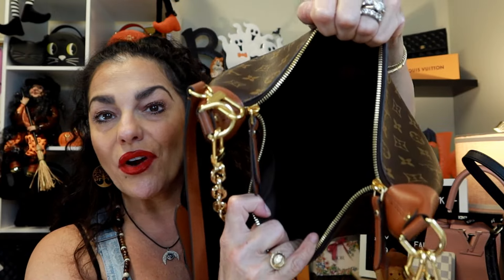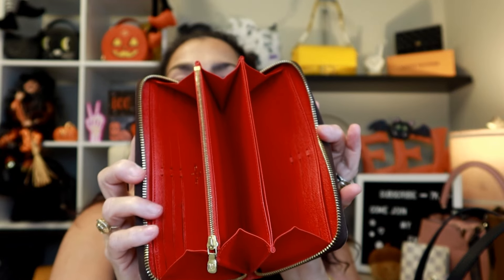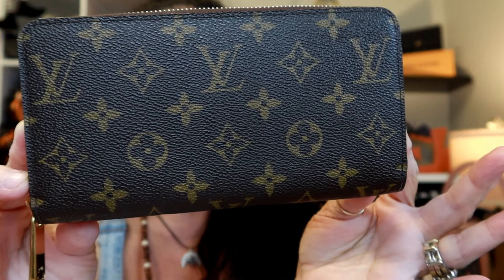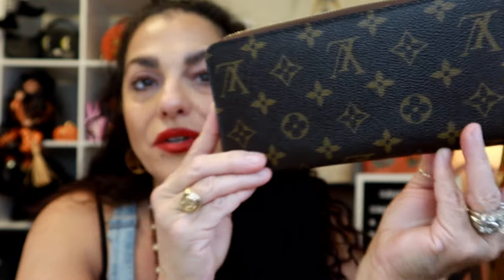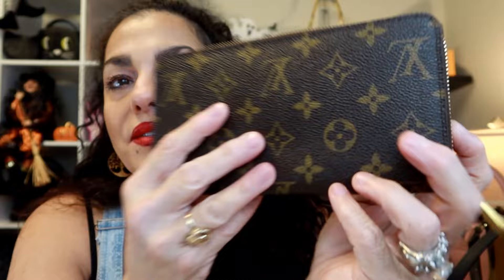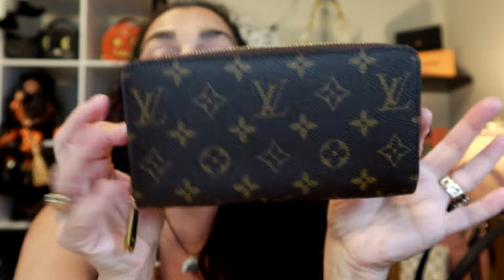BOY DID I FIND AN AMAZING DEAL & WANTED TO SHARE! PLUS LIFE UNDATE!!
In today's video, I found something so good I couldn't wait to share!
Plus some updates on Drew, Keith and just life!
MUCH LOVE,
YotaStyle

LIPPIE OF THE DAY DIOR Rouge Dior (COLOR RED SMILE) Lipstick

My LOUIS VUITTON SA at the Houston Galleria Becca Text her at 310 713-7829

*JACKET LIKE MINE Women's Faux Fur Jacket - Wild Fable (I got large)
*CHEETAH PRINT

BUY MY STUFF!!! DEAL ALERT!

*LOUIS VUITTON CAPUCINES MM (VERY GENTLY USED/ LIKE NEW AND COMES WITH SAMORGA ORGANIZERS) THIS BAG SELLS FOR 7K ON THE LOUIS VUITTON WEBSITE.
I AM ASKING 4K FOR MINE IN EXCELLENT PRE-OWNED CONDITION OR REASONABLE OFFER!

*LOUIS VUITTON SMALL AGENDA BRAND NEW WITH BOX AND DUST BAG SELLS FOR $450 ON THE LOUIS VUITTON WEBSITE, I AM ASKING $400 BRAND NEW! NEVER USED!

*COACH PRIDE/RAINBOW LEATHER STRAP I AM ASKING $125.00

*TORY BURCH BLACK LEATHER FLEMING BAG REDUCED TO $300 THIS BAG IS IN PRISTINE CONDITION!

*COACH PILLOW MADISON IN DOVE GRAY IN PRISTINE CONDITION, I AM REDUCING THE PRICE TO $275.00

*TEDDY BLAKE BUCKET BAG $75.00

*COACH CLOGS SIZE 8 WORN ONCE/ LIKE NEW $100

*CHLOE SUZANNA BOOTS SIZE 38 WORN A COUPLE TIMES IN GREAT CONDITON AND VERY COMFORTABLE RETAIL IS OVER $1300! I AM ASKING $500 OBO!!!

Watch my last vlog sale linked at the end of the video if you are interested in any of the items I have listed for sale. Make me an reasonable offer!

**MY FAV PLACES TO SHOP ONLINE**